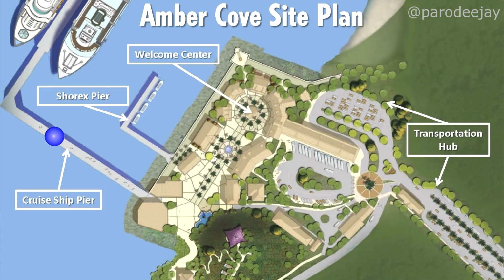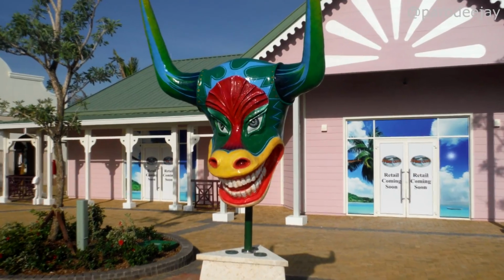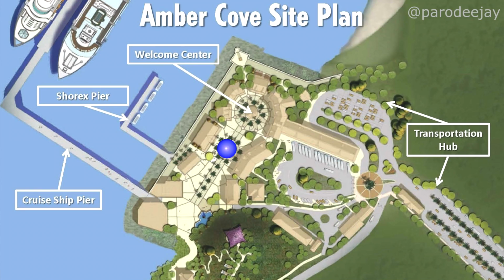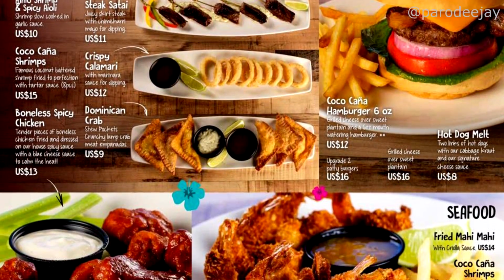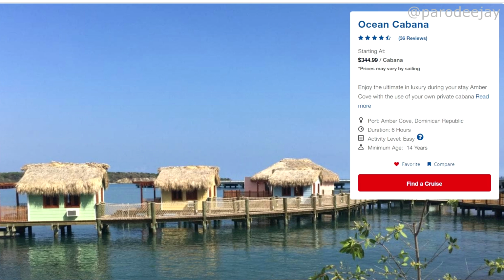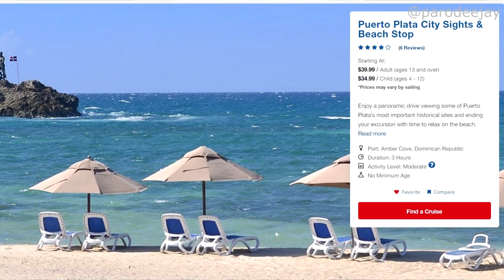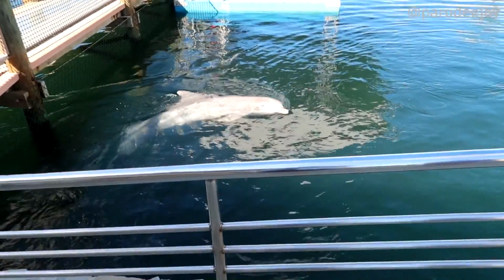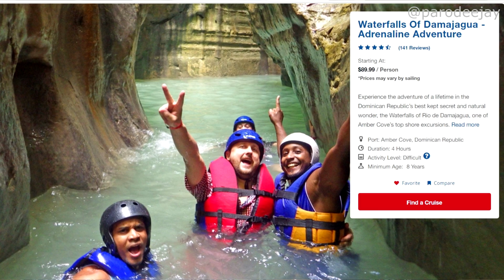Port Guide: Amber Cove - Everything We Think You Should Know Before You Go! - ParoDeeJay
Looking to explore Amber Cove? Welcome to our Port Guide series! Join us as we share our personal experiences, let you know what to see and do inside the cruise port, showcase some ship excursions, highlight a few hotspots you can explore outside the cruise port, and let you know if it's possible to have a fun day on the cheap. We'll be talking pools, water slides, zip-lining, cabanas, dolphins, and all sorts of shenanigans in the port of Amber Cove... let's do this thing!! :D